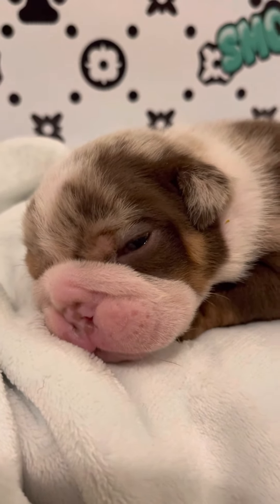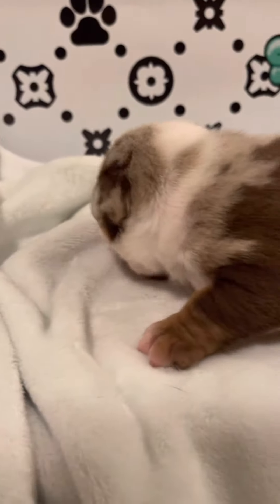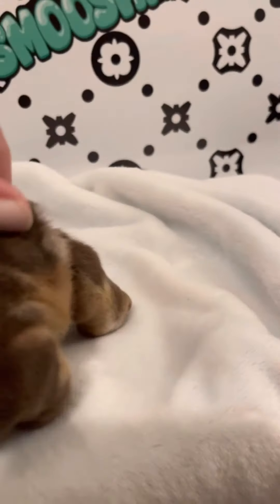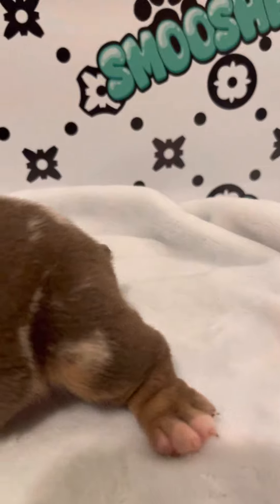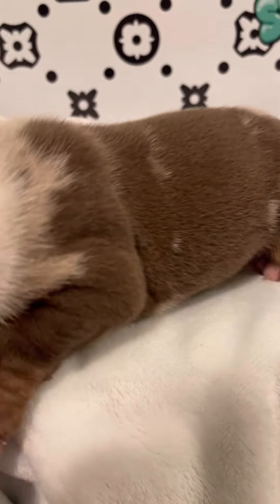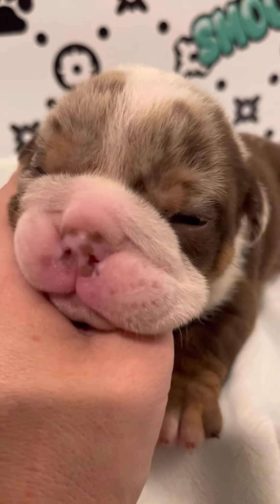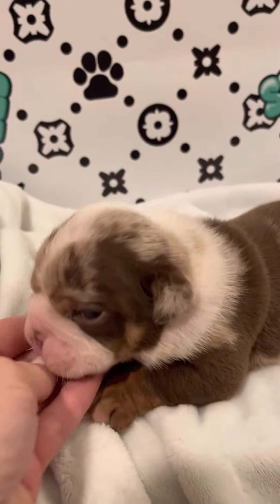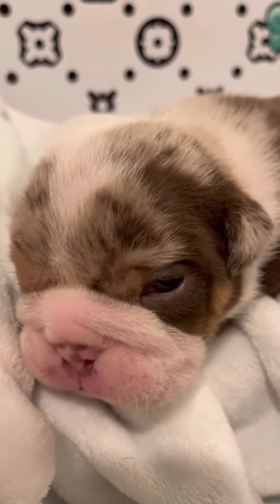Cute English Bulldog Puppy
Super cute chocolate tri merle English bulldog puppy￼.